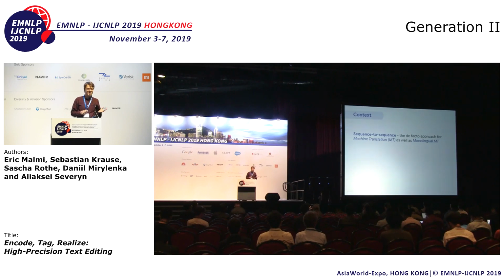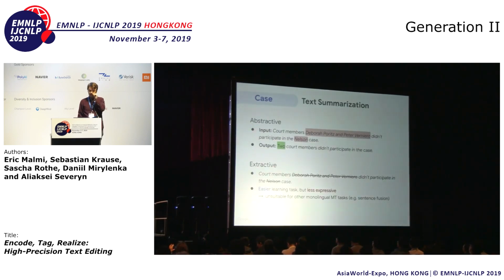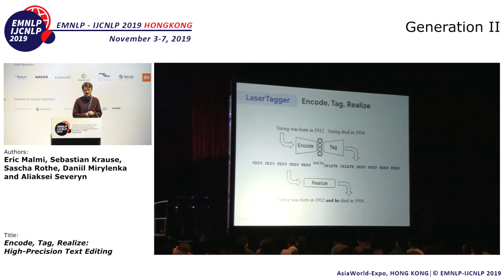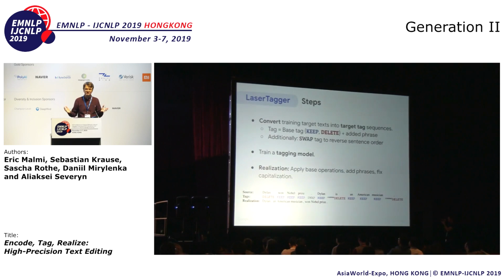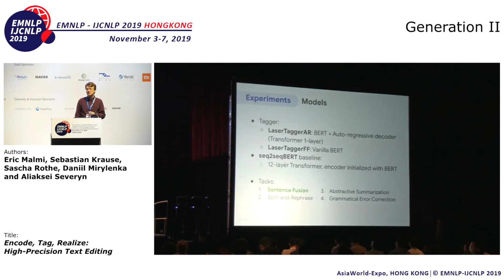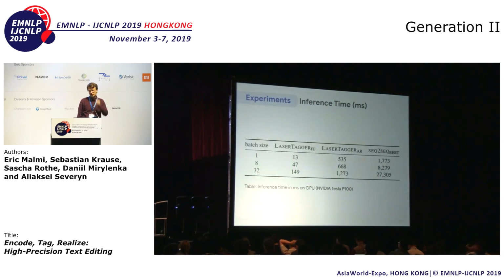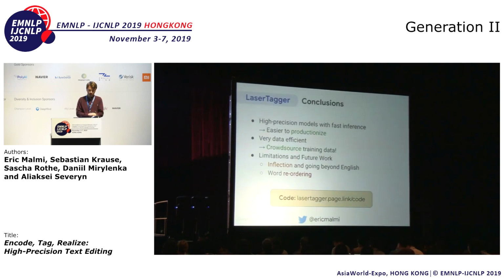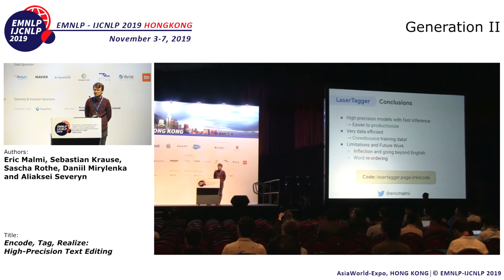EMNLP-IJCNLP2019: Encode, Tag, Realize: High-Precision Text Editing